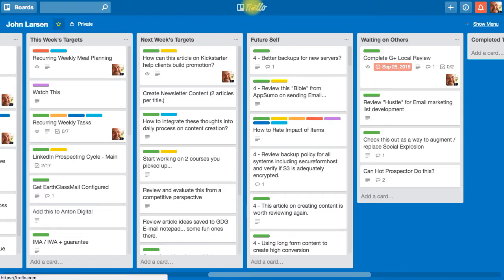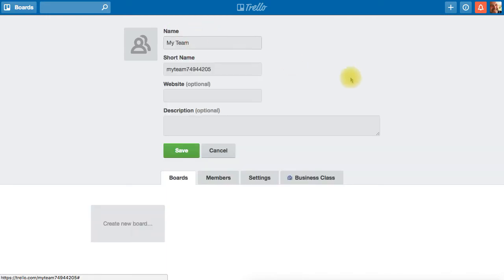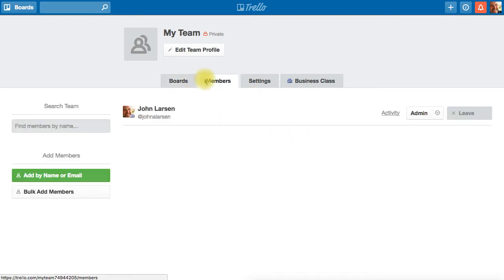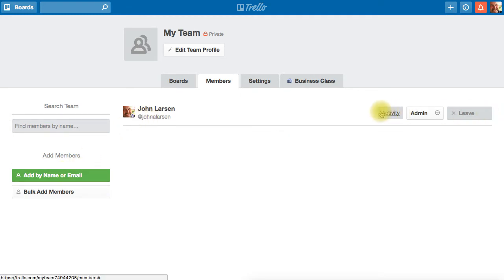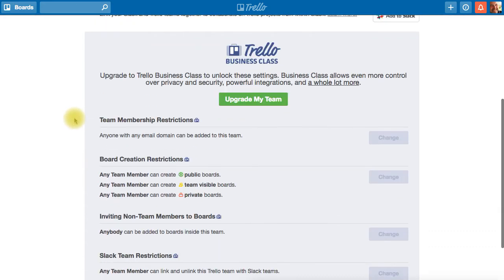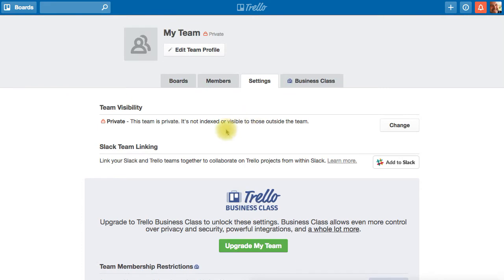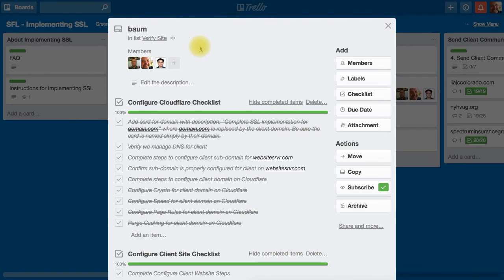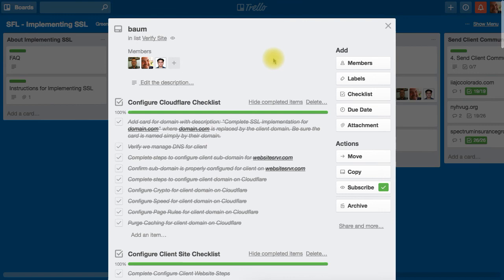Bonus - Trello Team Management For SMBs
Quick bonus primer on working with teams and team members in Trello. Useful for more complex projects and task management. Great for small business / SMBs under 100 employees.